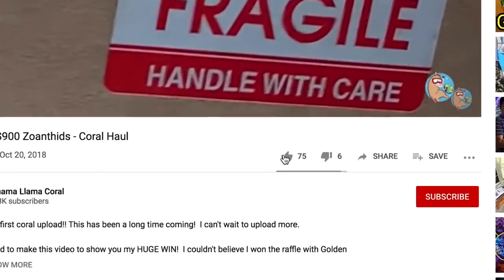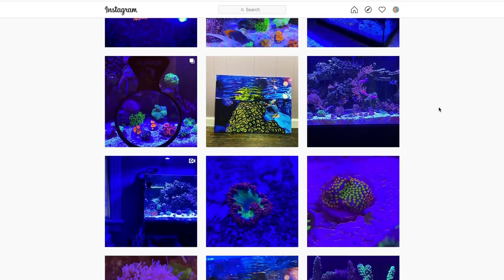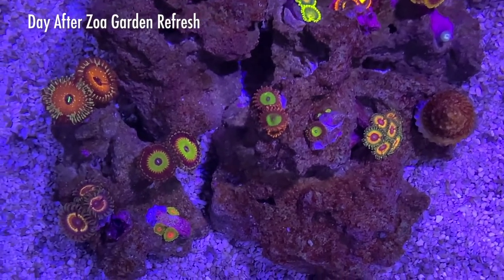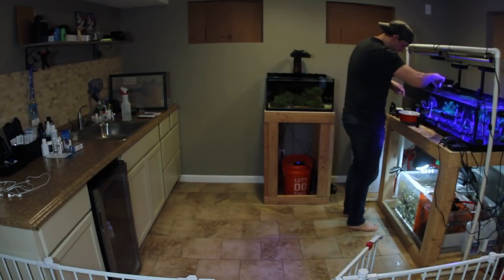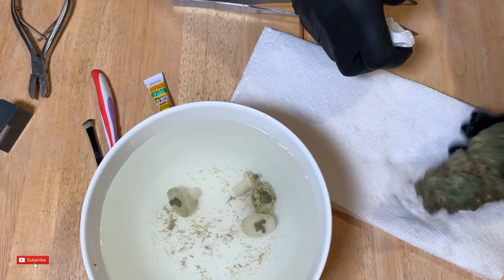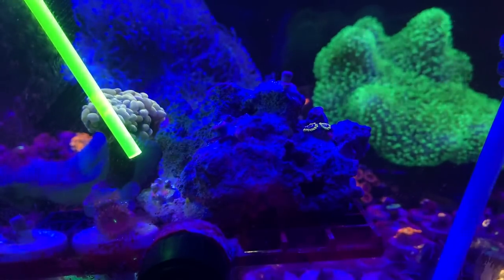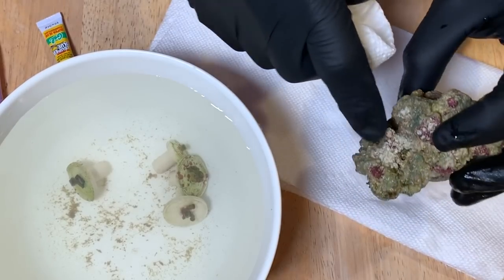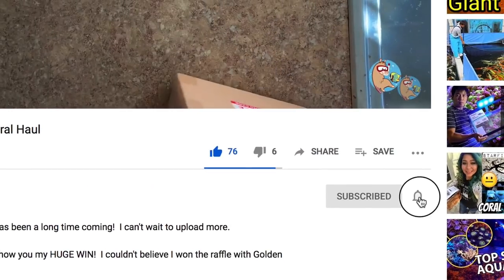How to Make a Zoanthid Rock for Your Reef Tank (Beginner Level)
I traded this zoanthid rock for some ailing SPS.  If you couldn’t tell by now, I love zoanthids!  They can add a pop of color to any tank.  I pulled out the camera and shot the simple process of making a zoa rock.  Hopefully this helps if you ever decide to make your own!

I’m hoping the SPS pulls through.  For reference, the JF solar flare looks the best…all the others are still struggling.  Fingers crossed!